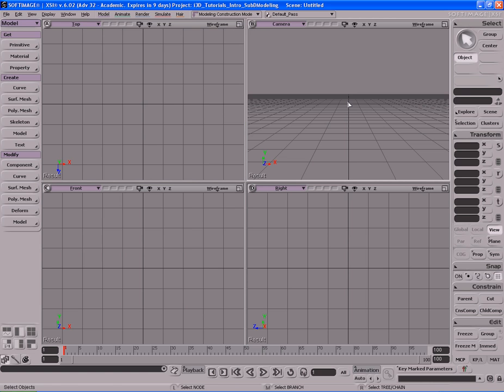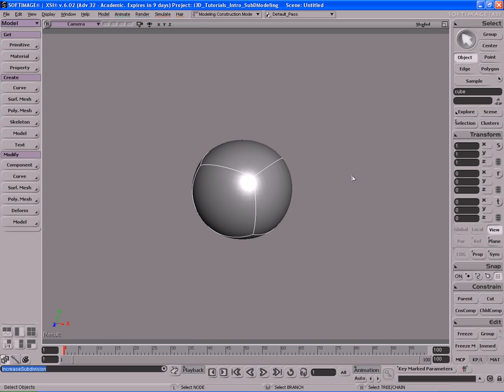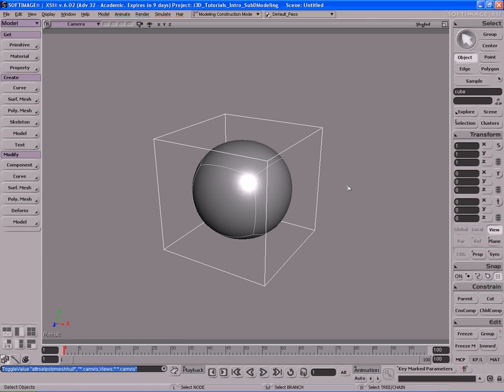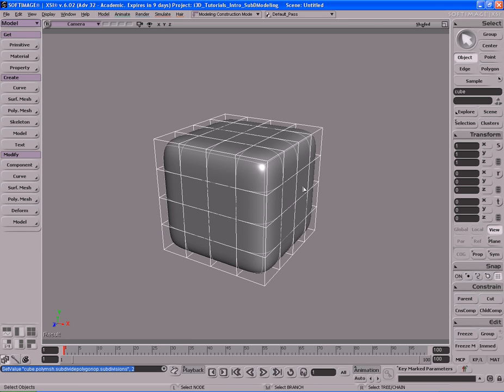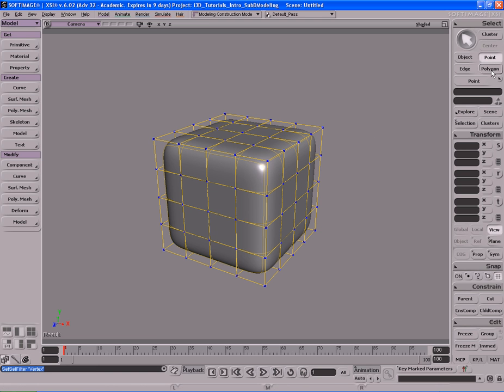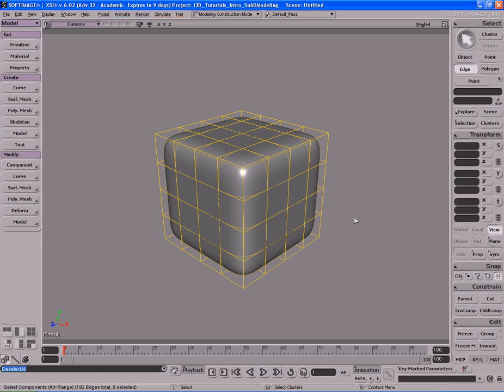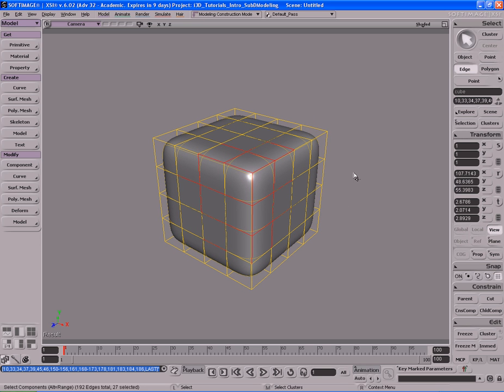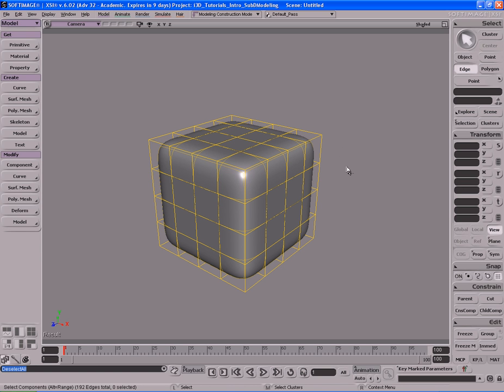05 Component Selection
In this video I'll quickly go over component selection in Softimage, taking advantage of different tools to make selection easier.